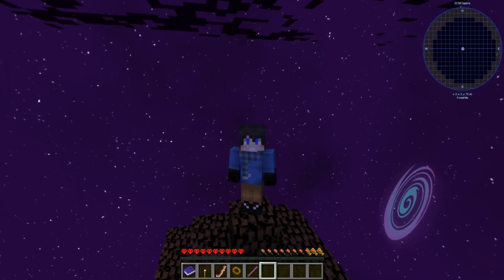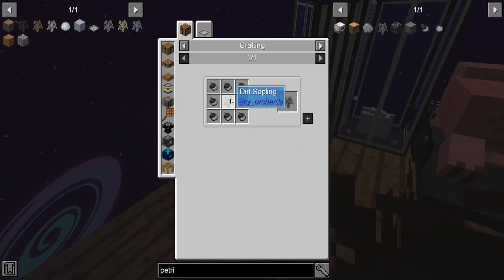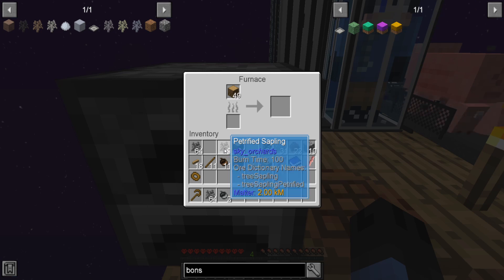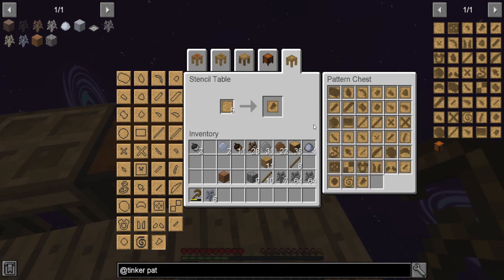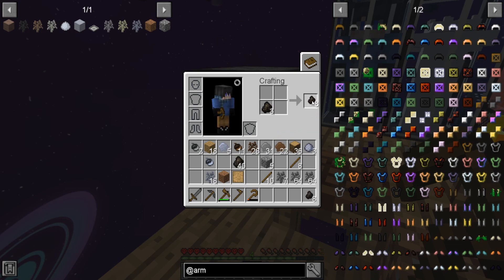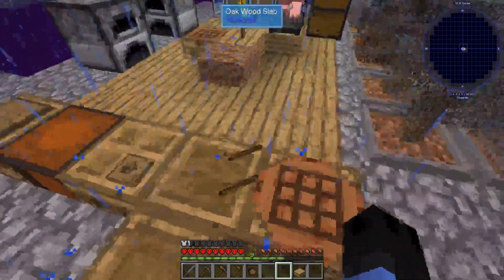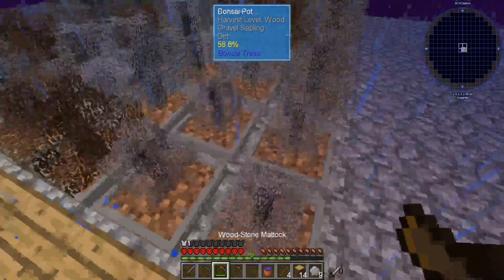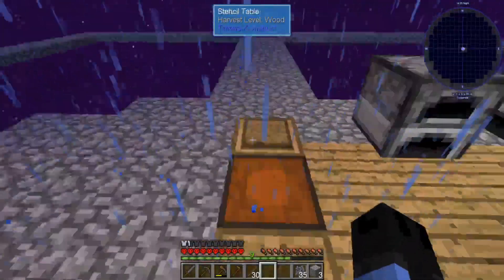Sky Factory 4 E01 - Getting Started | HARDCORE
It's time to set off on a new adventure in the sky! Today we start up a slightly older pack Sky Factory 4. So let's get some of that basic early game resource generation out of the way... but be careful not to fall off the edge too many times... the void may be forgiving, but this is a hardcore world and one false step could mean game over!

MODPACK INFORMATION:
Platform: Twitch
Title: Sky Factory 4
Pack Version: 4.1.0
Author: darkosto, Blargerist, Firstnecron
Minecraft Version: 1.12.2